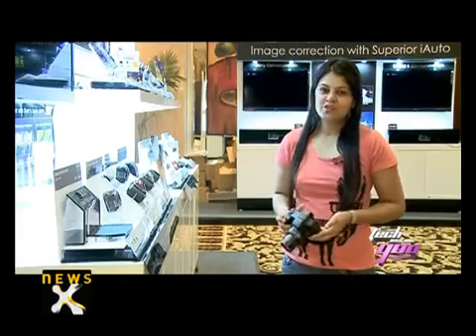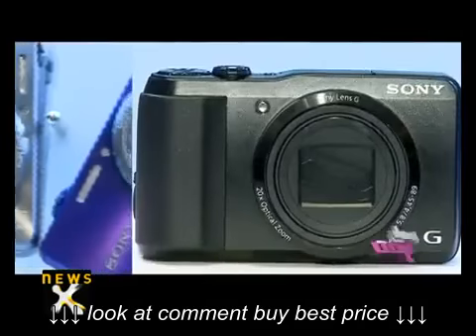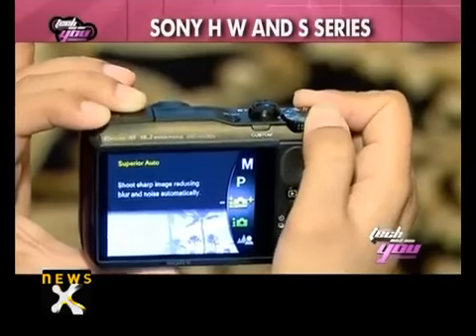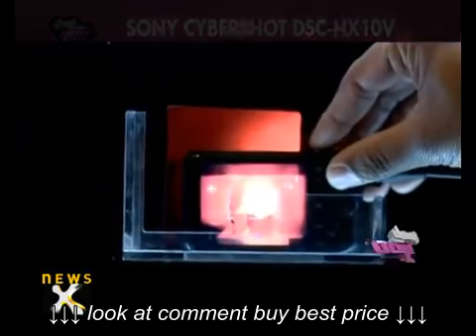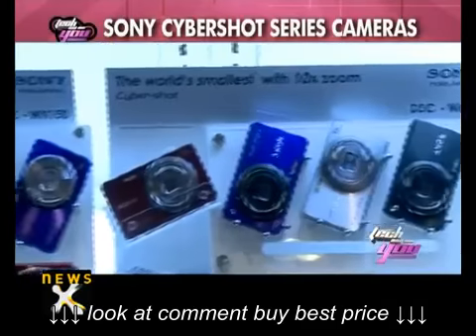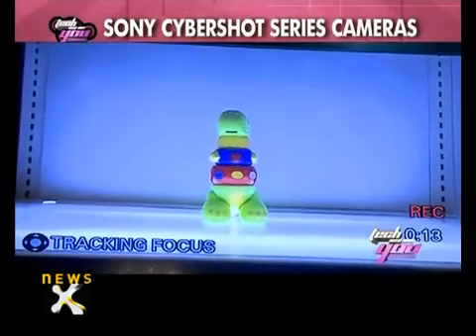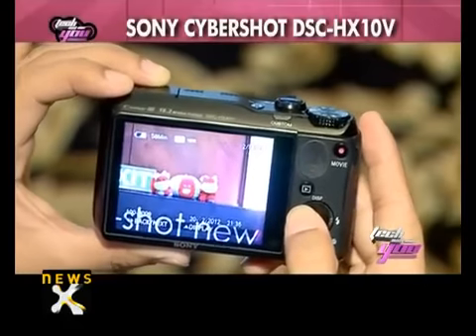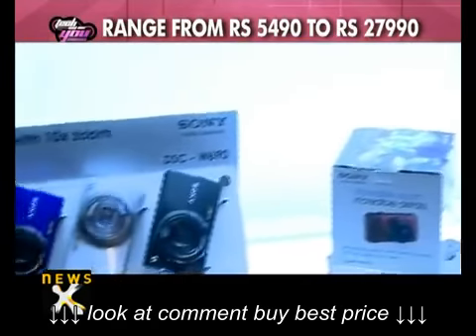Tech and You: New Sony Cyber shot series NewsX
Tech and You: New Sony Cyber shot series   NewsX, Tech and You: New Sony Cyber shot series   NewsX